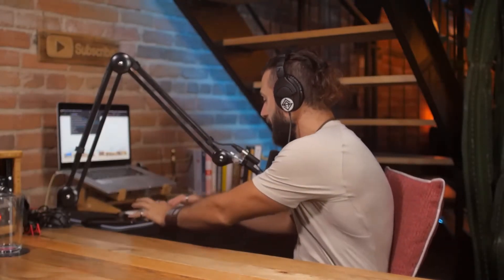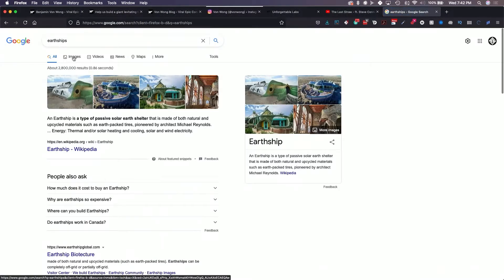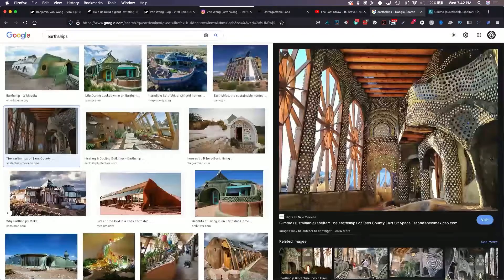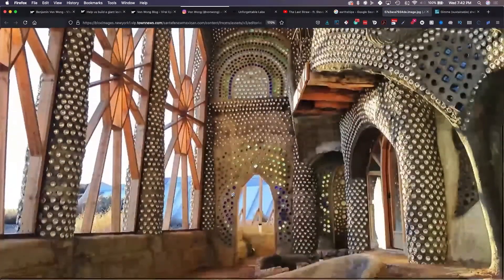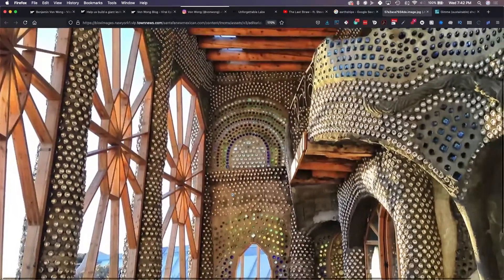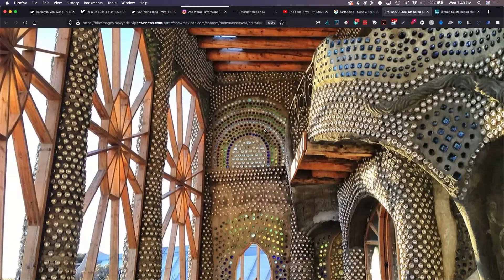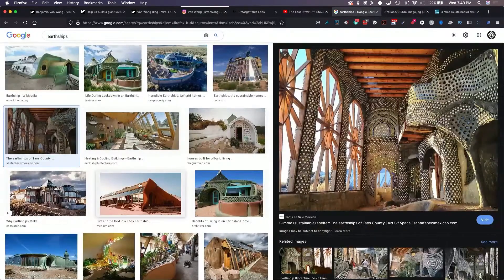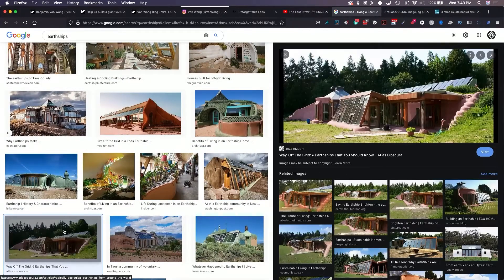The Project at The Farm [How To Attract People To Your Work]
How do you attrack people to come to your store, your website or whatever you're working on? This is a question a lot of people are asking.

In this video, Ben Von Wong and Marc Angelo Coppola talk about how they can create an attraction to bring people more people to the Farm.

Connect with Marc Angelo Coppola

(+) FREE CLASS & MINI COURSE (+)
3 Proven Step Journey To Turn Your Passions Into Profits